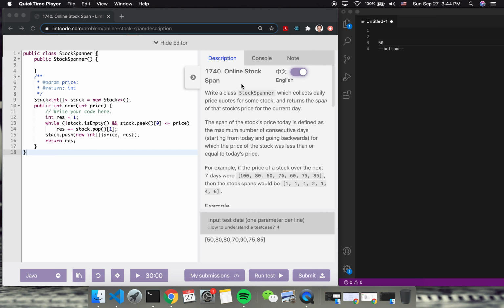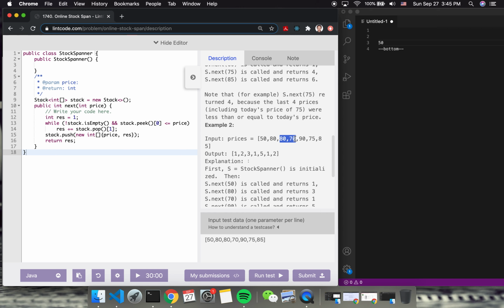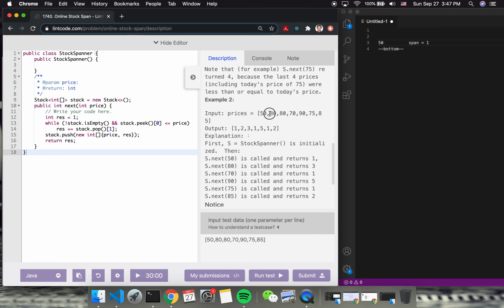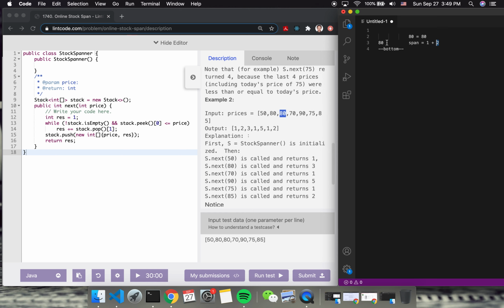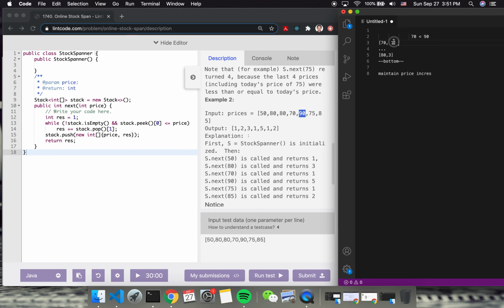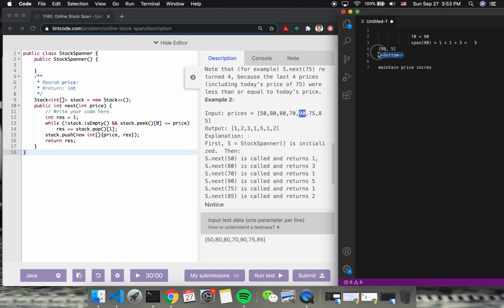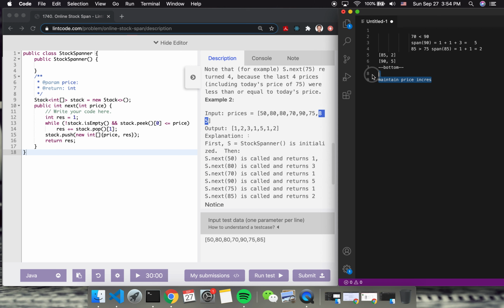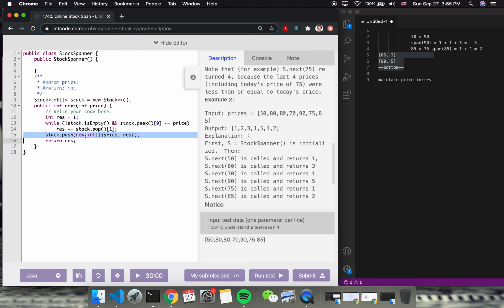Online Stock Span | Leetcode Lintcode